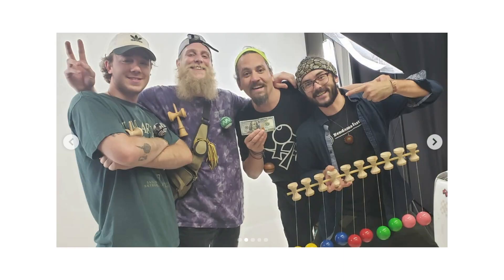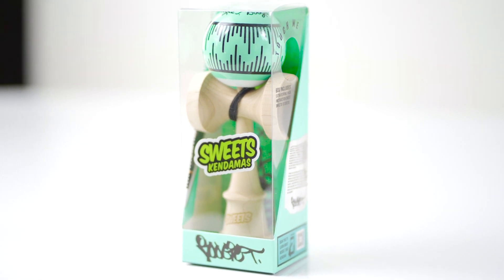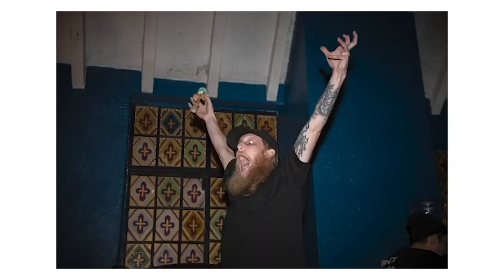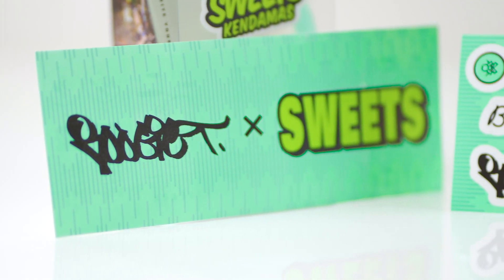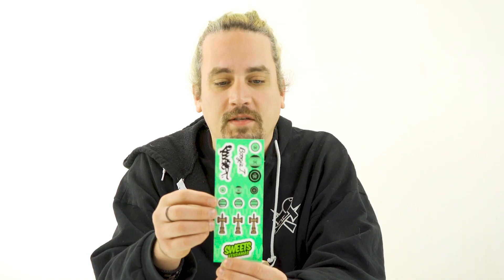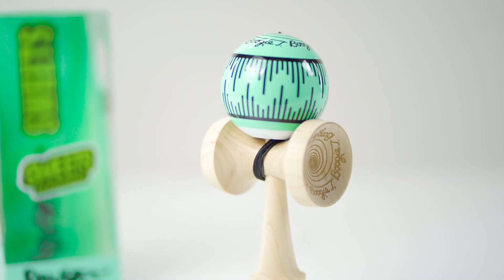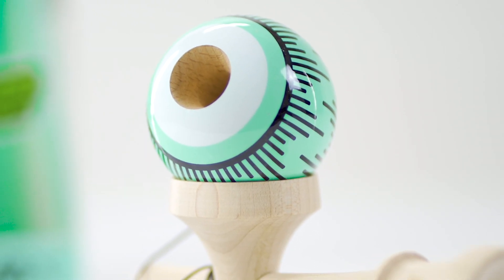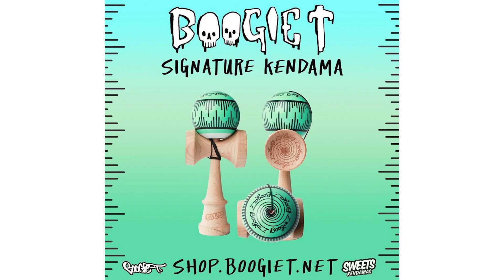UNBOXING the Boogie T Signature Series Kendama - Sweets Kendamas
Boogie T is world-known edm artist who has the kendama fever like all of us. Boogie has been showing Sweets love since day one so we collaborated with him on this signature series kendama. Designed by Boogie, this kendama features a maple ken, beech tama, and custom artwork/engravings. Available today!

Shop the Boogie T Mod Now on Sweetskendamas.com

Follow Boogie!